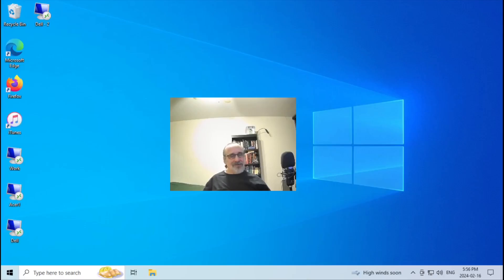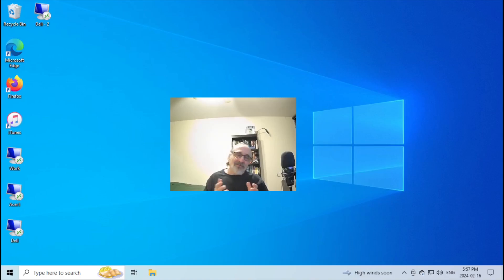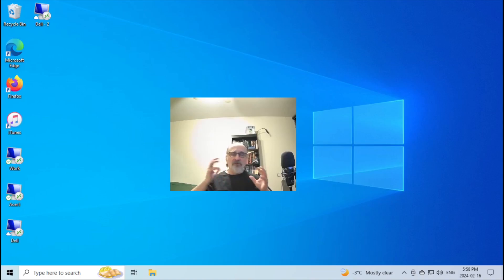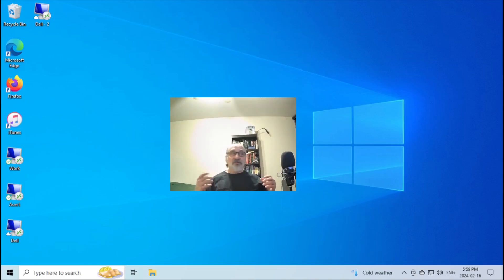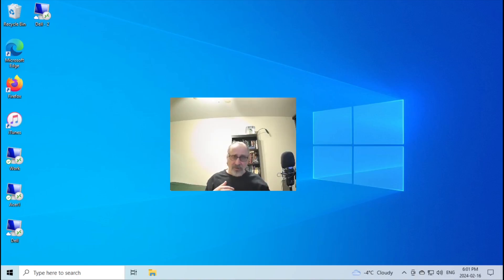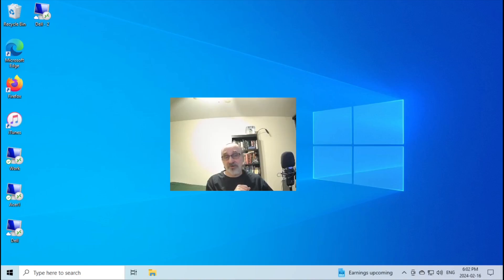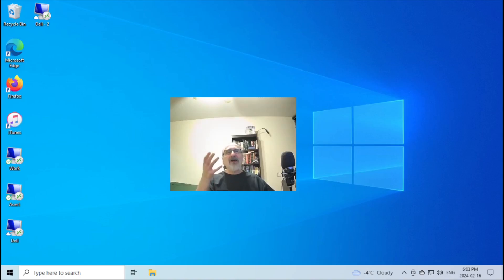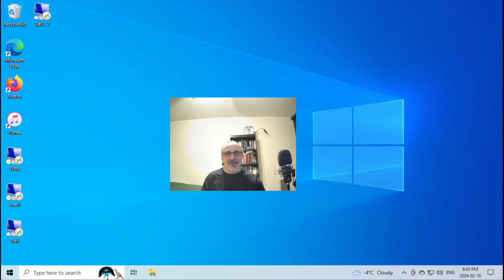Why Windows to Linux?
Thinking about moving from Windows to Linux?